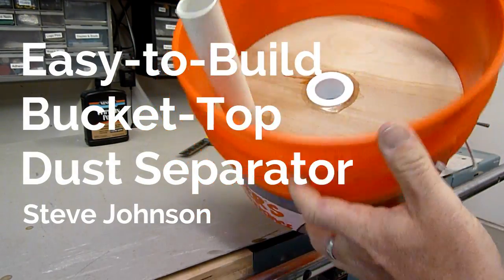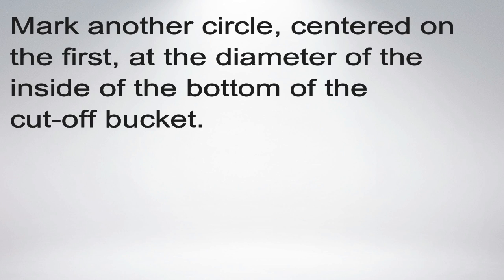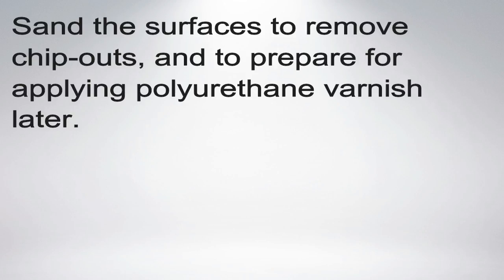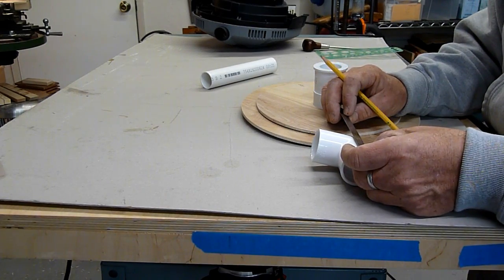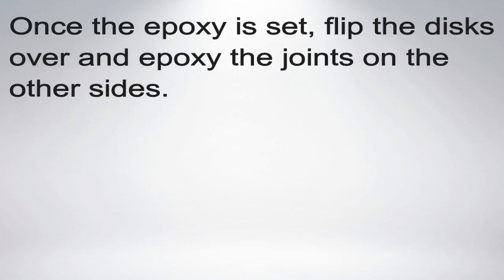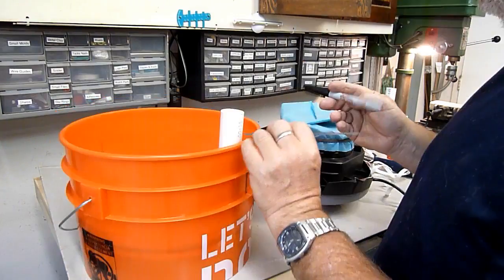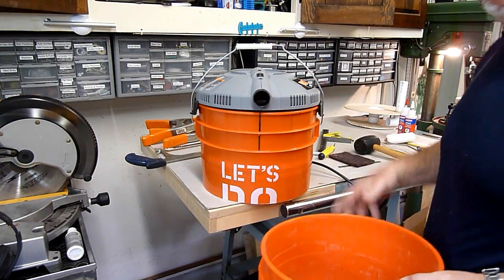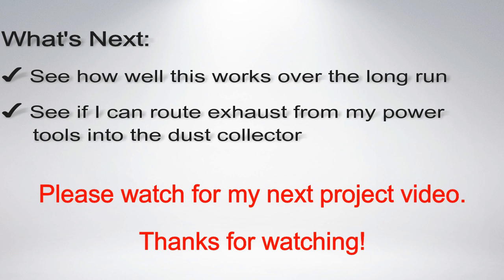Easy-to-Build Bucket-Top Dust Collector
I combine a number of designs in a single, self-contained low-cost, low parts count easy-to-build portable dust collector